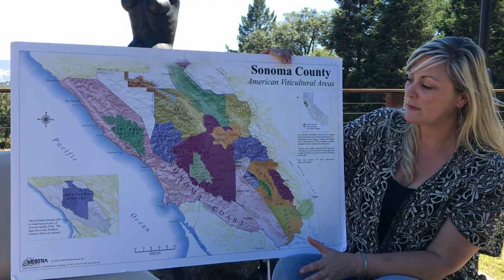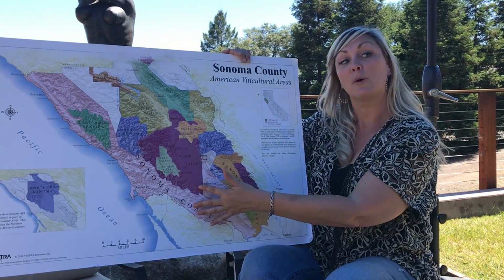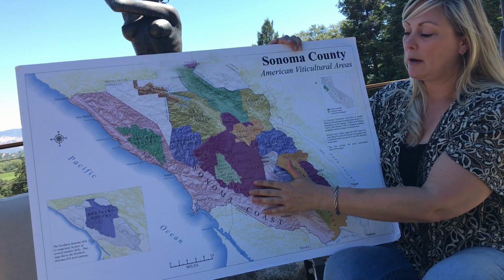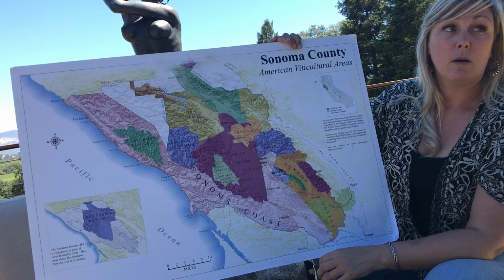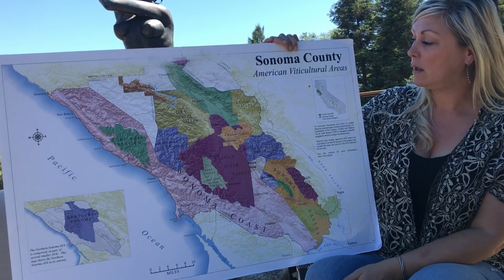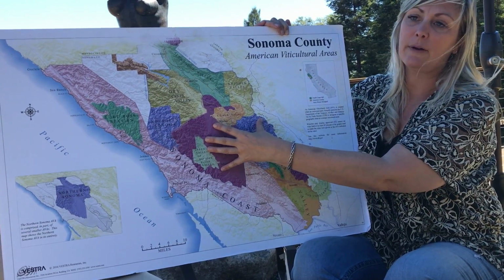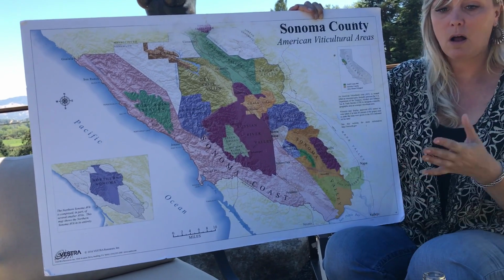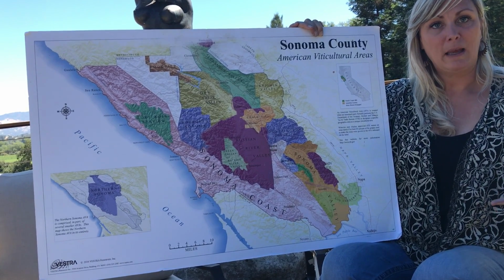Sarah Kelley from Flanagan describing climate influences Sonoma/ Sonoma County vs Napa